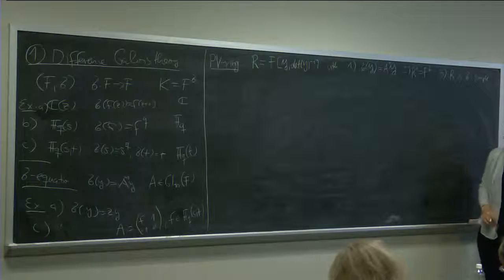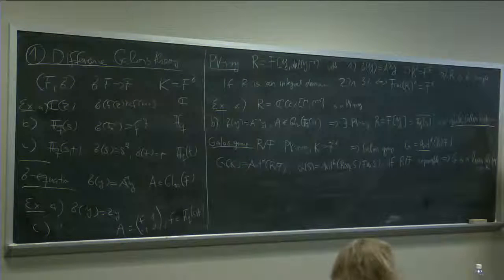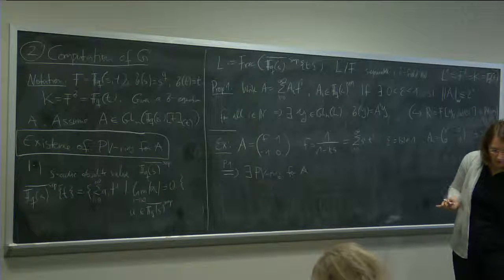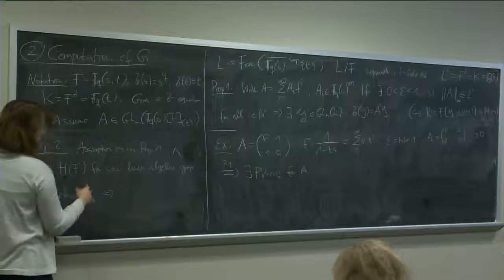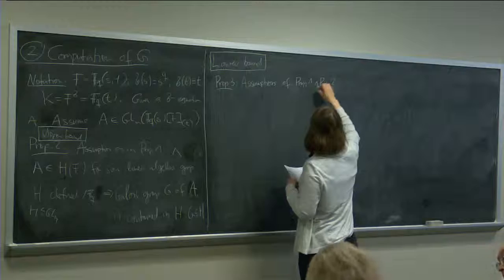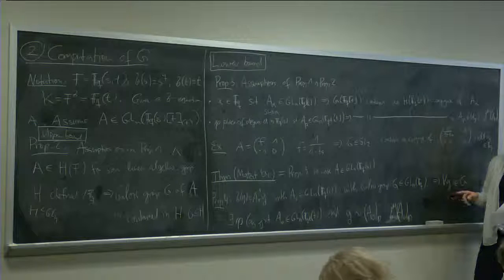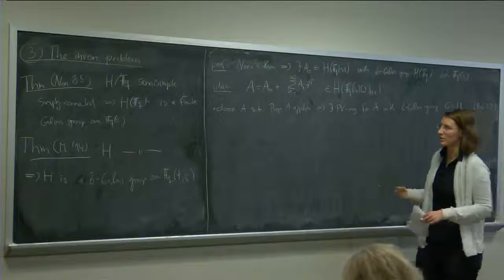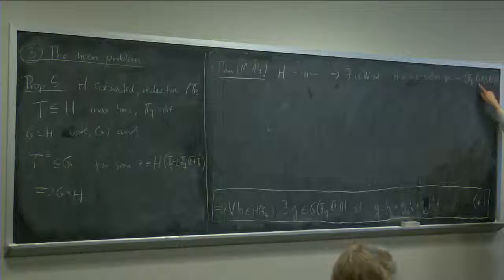Annette Maier 2/27/15 Part 1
Title: Computing Galois Groups Over F_q(s,t)